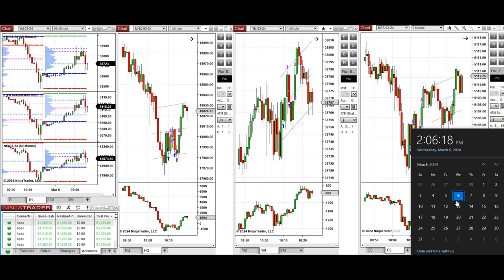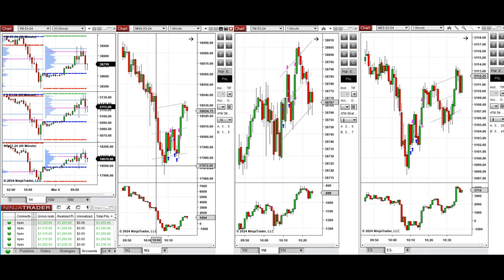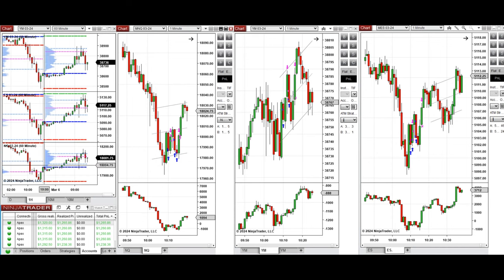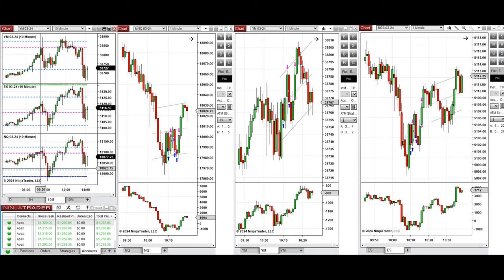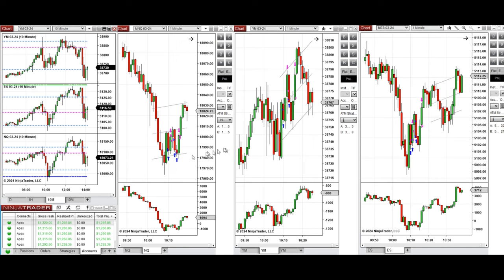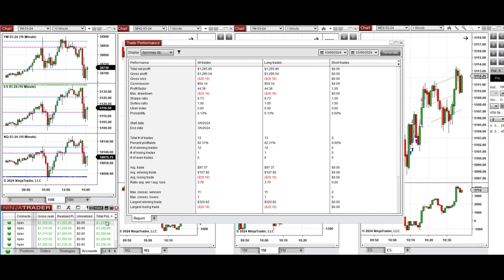Price Action Algo Trading Journal: Nasdaq, Dow Jones, and S&P500 Futures - 6 March 2024